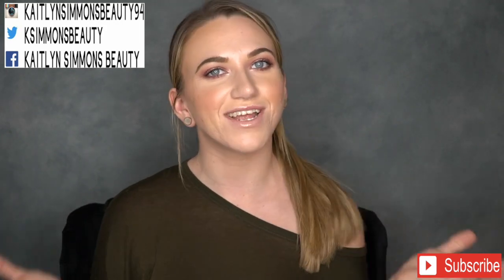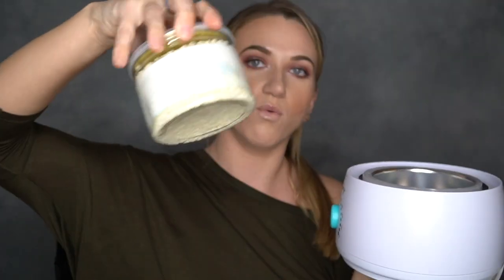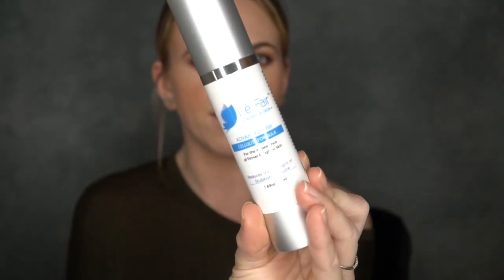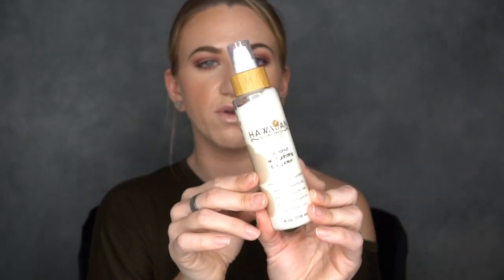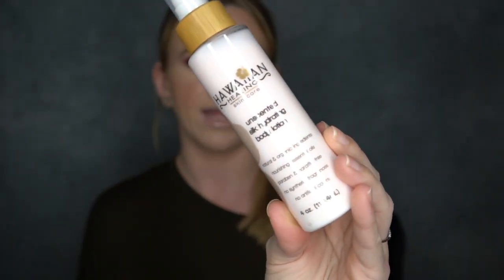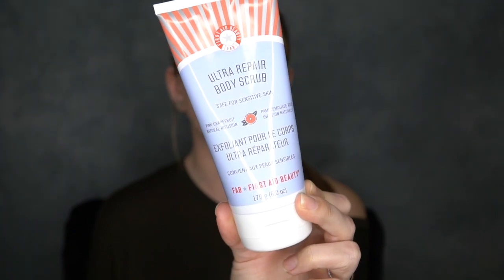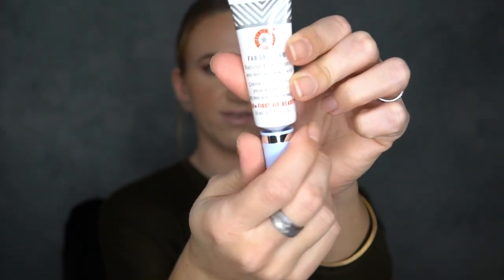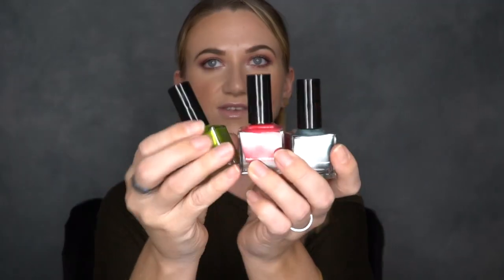January PR Unboxing || Kaitlyn Simmons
Heyy guys!! I recently have received some PR in the mail and I wanted to share with you guys and give these brands a shoutout and a huge thank you for sending these products!! I hope you enjoy this video!

*I do not make commission off this code.*

*All the products mentioned in this video were sent to me.*